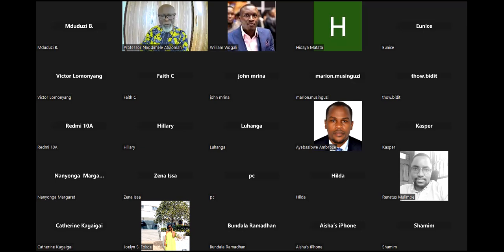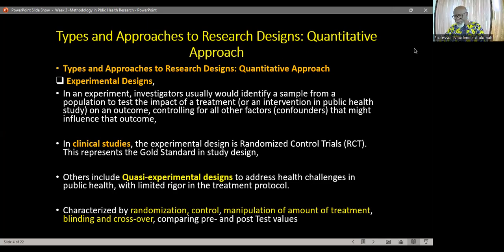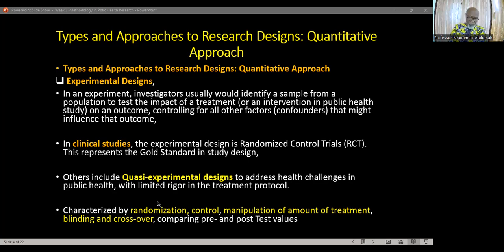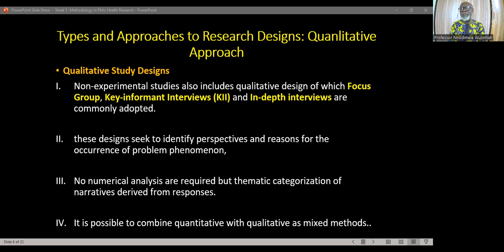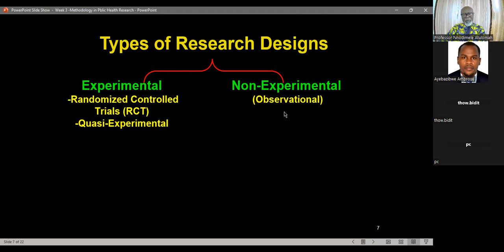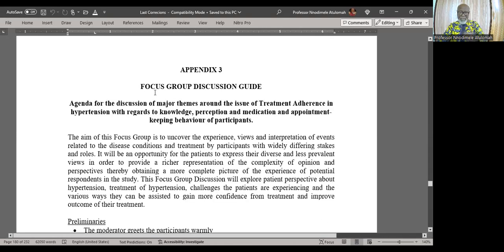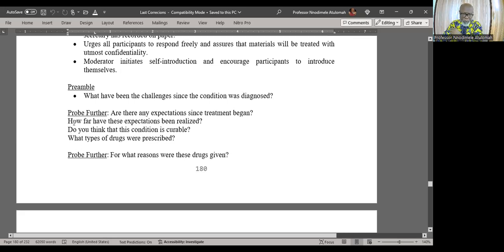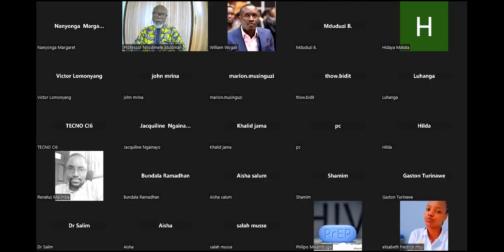MPH 726 Health Research Methdology